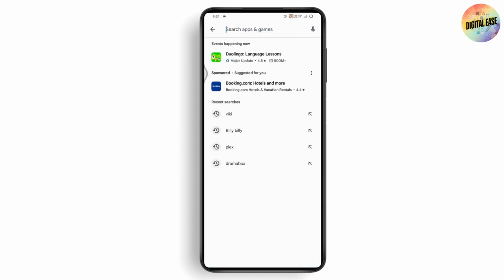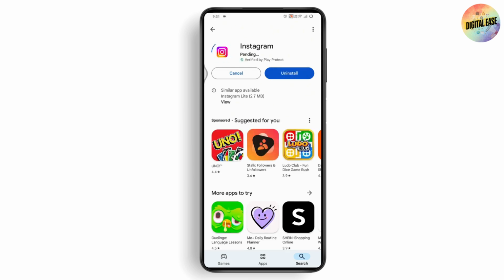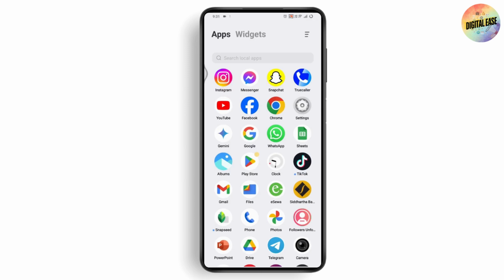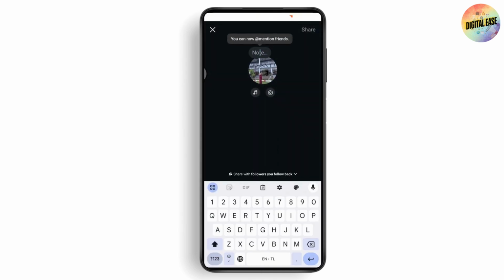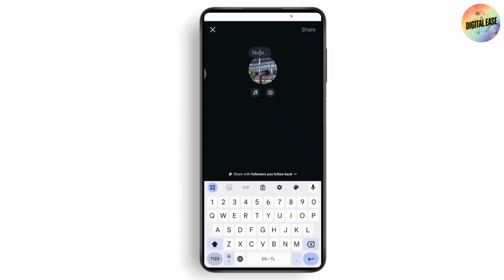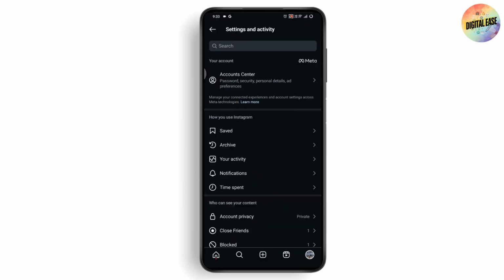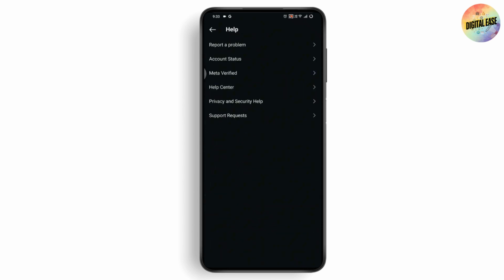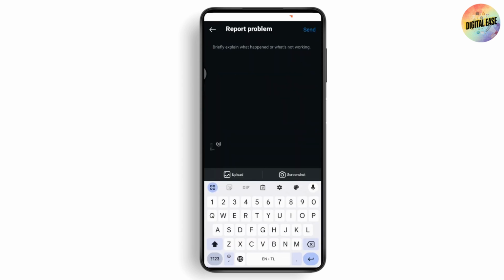How To Fix Instagram Notes Music Not Showing & New Update to Add Music to Instagram Notes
How To Fix Instagram Notes Music Not Showing
instagram notes music not showing
how to add music on instagram notes
how to fix instagram notes music not showing iphone
how to fix instagram notes music feature not showing
how to fix instagram notes music not working
how to fix instagram notes music

Experiencing issues with Instagram Notes music not showing up? This video will guide you through troubleshooting steps to resolve this problem. We’ll cover how to check for app updates, clear the cache, and verify account settings to ensure you can access and use music features in Instagram Notes. Follow these steps to fix the issue and get back to sharing your favorite tunes in your notes.

0:00 - Introduction
0:12 - Checking for Instagram App Updates
0:24 - Clearing App Cache and Data
0:36 - Verifying Account and Regional Settings
0:48 - Conclusion